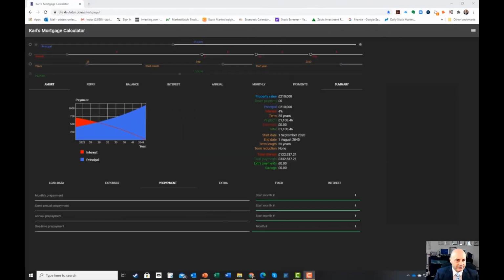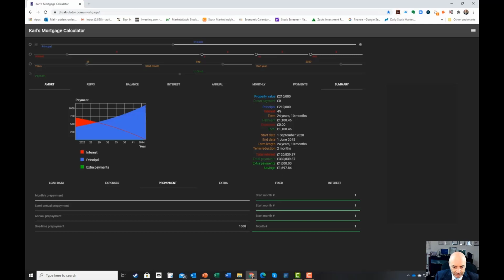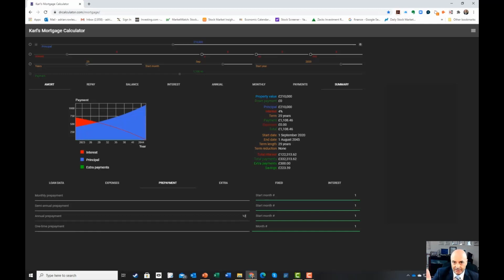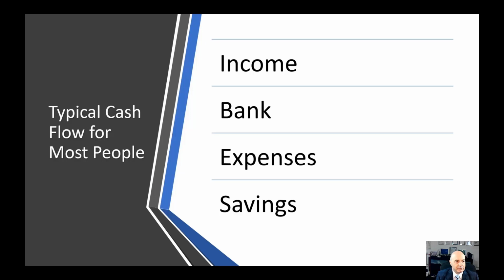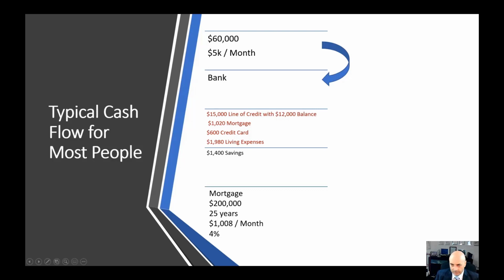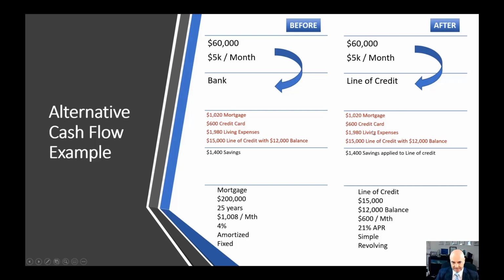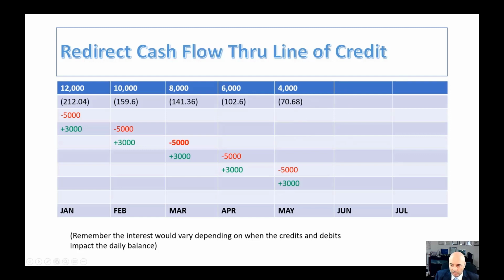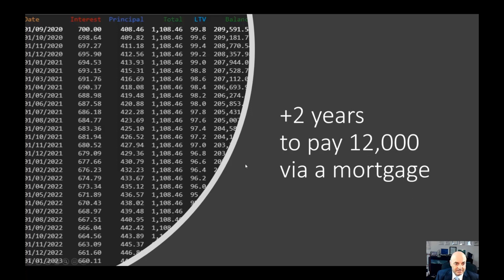Fast-Track Your Mortgage Payoff: Cash Flow Secrets & Interest Savings Explained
How to pay off a mortgage faster and save on interest fees?
Use this mortgage calculator to see the potential savings from overpayments.

With this calculator, you can input your numbers and see the impact of utilizing a line of credit to pay down your home mortgage in under 10 years, potentially saving up to 70% on mortgage interest payments.

It is crucial to have a good understanding of cash flow, the differences between a mortgage loan and a line of credit, and how the interest is calculated differently between a typical home loan and a line of credit. With this knowledge, you can make an informed decision on how to allocate your monthly mortgage payments to maximize the principal paydown.

Don't wait, use this mortgage calculator now to see your savings and start paying off your mortgage faster!

►►► If you haven't started planning yet, now is the time to start.

Helping investors build tax-efficient portfolios with professional strategies to navigate the global markets & transition volatility into long-term benefits.

Hire a professional consultant to take advantage of the systematic frameworks & disciplined risk management processes used by global institutions, for a much higher probability of long-term consistent profitability in the financial markets

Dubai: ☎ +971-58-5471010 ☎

Offshore investment portfolio strategies offering tax-free growth in secure tax-friendly jurisdictions. Exclusive solutions designed for expats (expatriates) foreign residents and international professionals in Japan

Fixed income-producing properties from global real estate with international mortgage finance available for buy-to-let investment property.

UK pension transfers into SIPP and international retirement accounts (IRAs) are available for American individuals and non-resident US taxpayers.

★★★ FINANCIAL ADVISOR SERVICES WE OFFER ★★★

► INTERNATIONAL RETIREMENT SOLUTIONS
► INVESTMENT STRATEGIES & WEALTH MANAGEMENT
► INCOME-PRODUCING INVESTMENT PROPERTY
► GLOBAL BUY TO LET MORTGAGES
► FINANCIAL PLANNING: ESTATE & TAXES
► MID-LONG-TERM PORTFOLIO MANAGEMENT
► FOREIGN EXCHANGE

Call today, and Eliminate the Worry of Running Out of Money in Retirement.

►►► Schedule a complimentary portfolio strategy review: ►►►